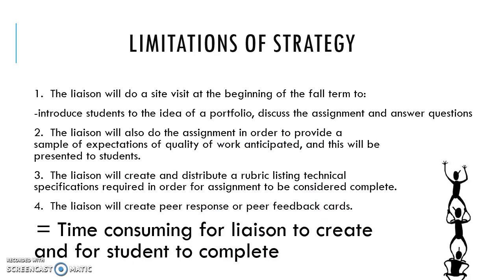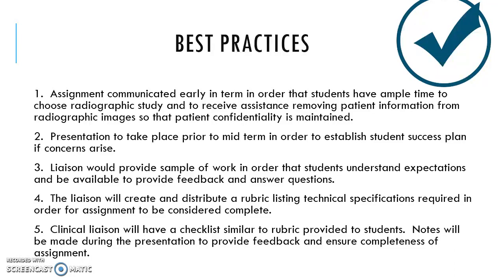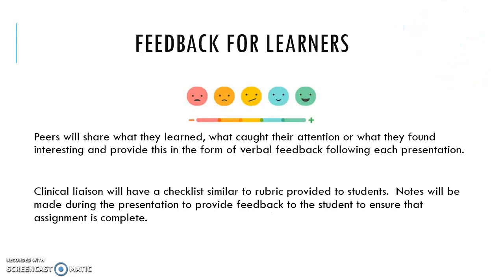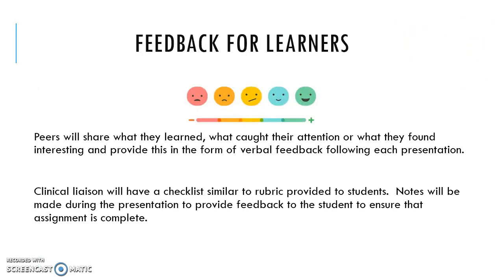Annotated Portfolio Assignment